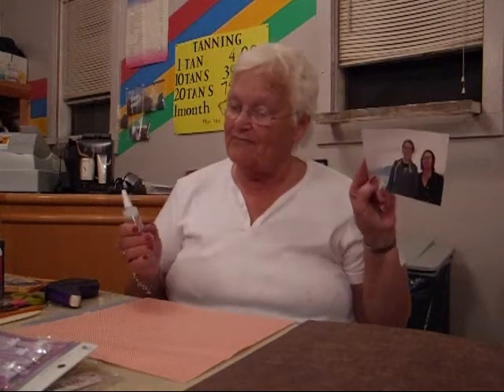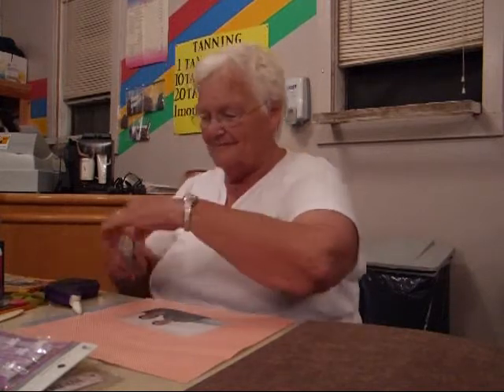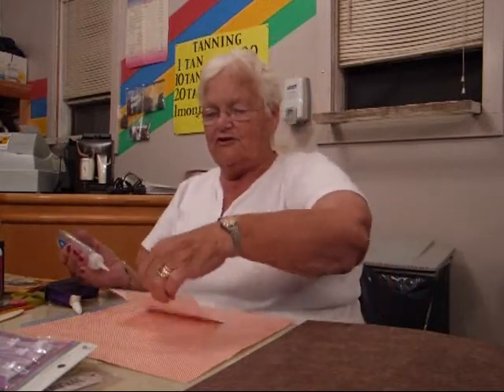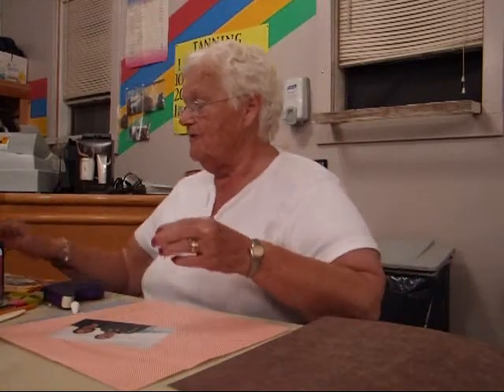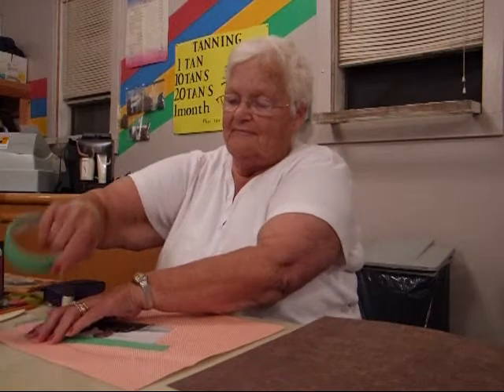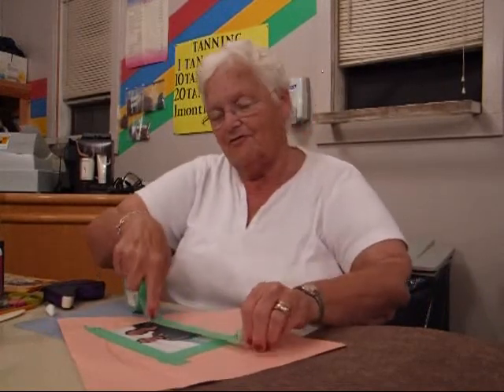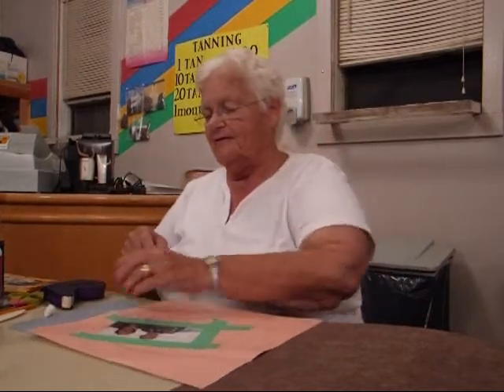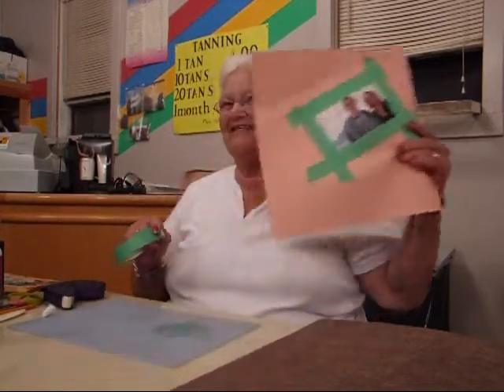Scrapbooking with Bernice Episode 1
Bernice shows how to mount a picture properly